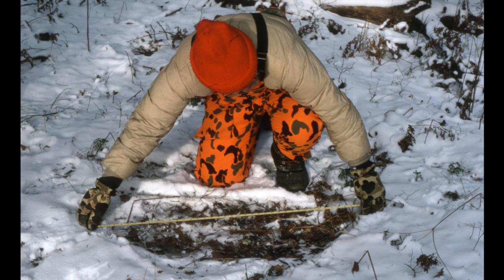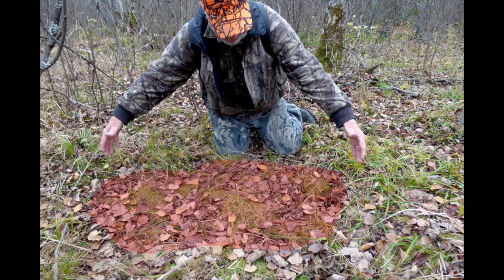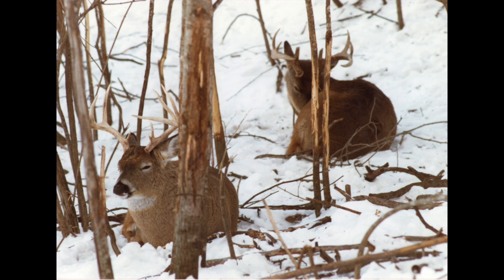For Better Buck Hunting, Measure Deer Beds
Deer beds are very important to buck hunting success. They can tell you where to hunt — and where not to hunt. Doc's information on deer beds is tried and true and goes back over 30 years. Check out this exceptional video by Doc.